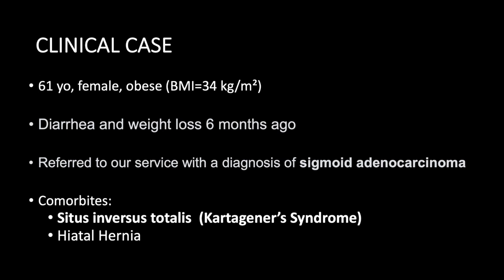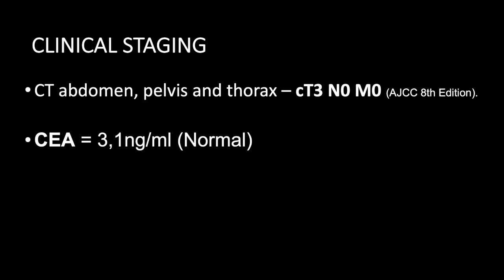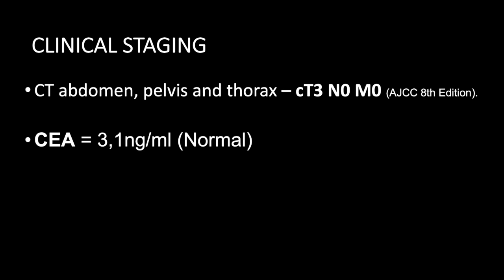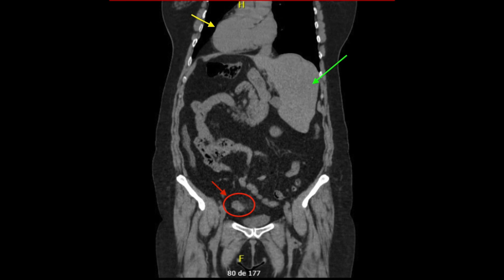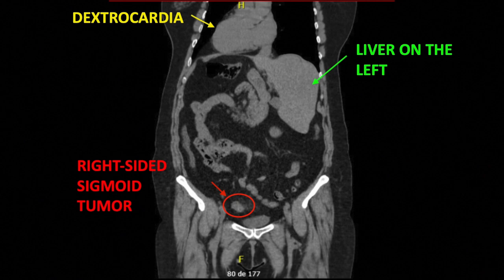Laparoscopic sigmoidectomy for colorectal cancer in situs inversus: A technical challenge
Ítalo Beltrão Pereira Simões, Institute of Cancer, São Paulo
Erica Sakamoto, Institute of Cancer, São Paulo
Carlos Sergio Nahas, Institute of Cancer, São Paulo
Ribeiro Ulysses Junior, Institute of Cancer, São Paulo
Carlos Frederico Sparapan Marques, Institute of Cancer, São Paulo
André Roncon Dias, Institute of Cancer, São Paulo